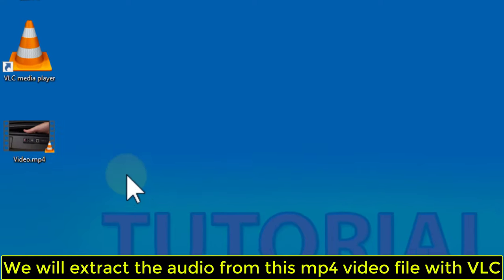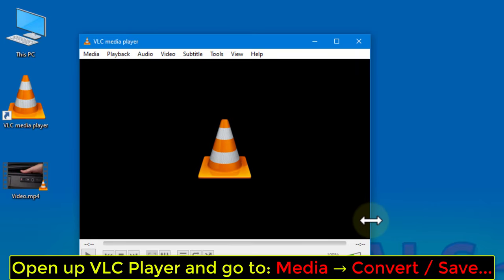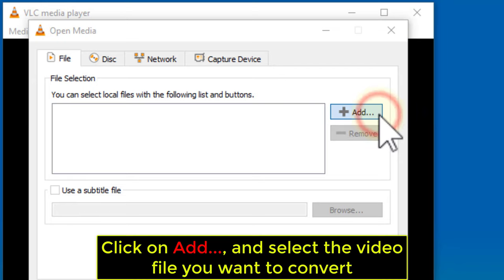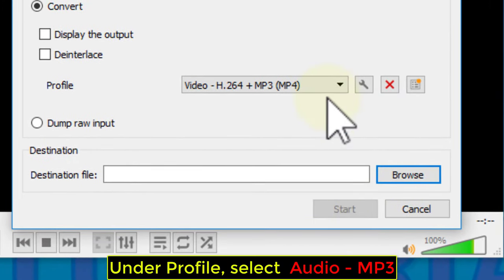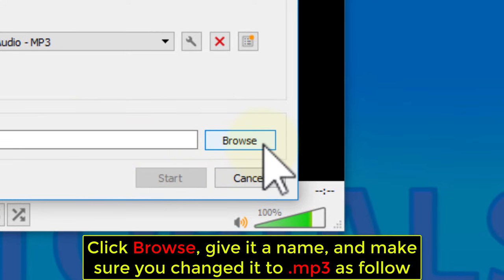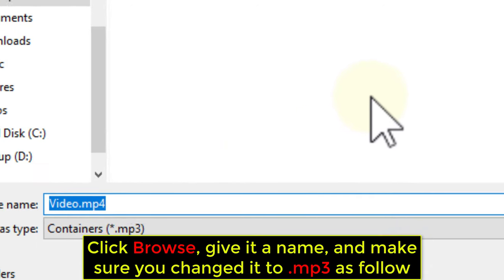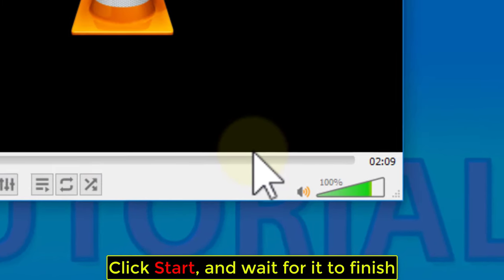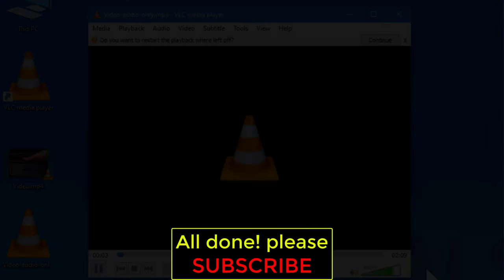How to Extract Audio from a Video in VLC Media Player - Tutorial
In this short VLC Player tutorial we will teach you how to extract audio from a video file using VLC Media Player, for this video we will take an mp4 video and convert it to mp3 file, for this VLC video tutorial we used VLC version 3.0.8 and Windows 10.